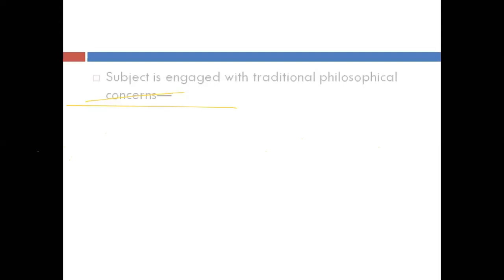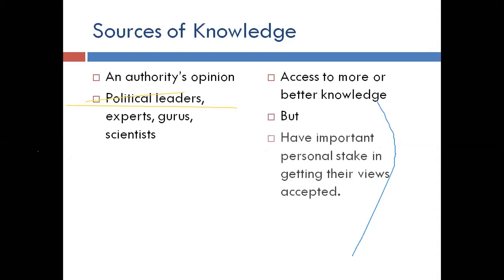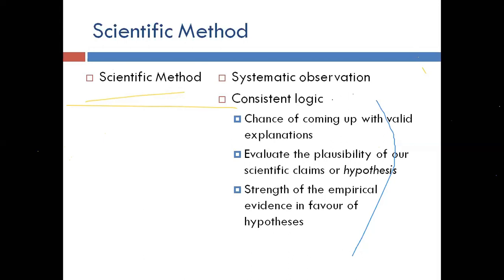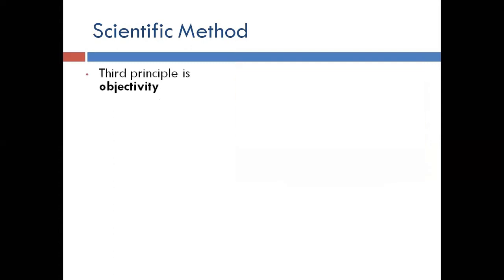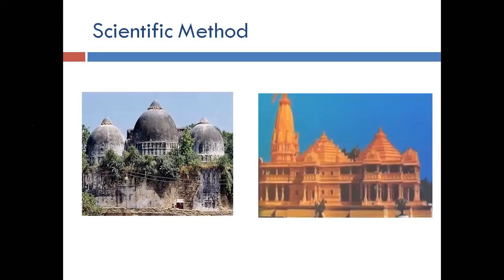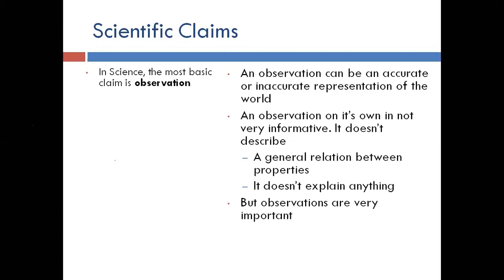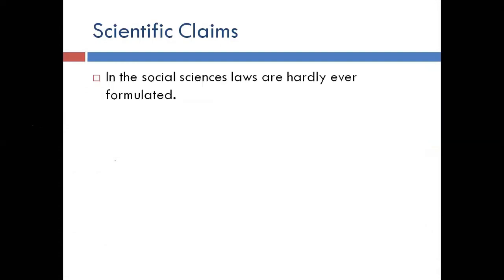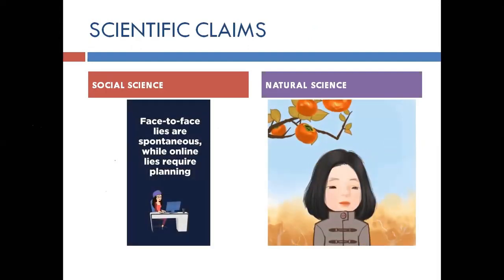Rise of Scientific Method in Social Sciences (Lecture 1)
Kolkata Study Circle brings to you a lecture series on the "Rise of Scientific Method in Social Sciences" delivered by Professor Subrata Sankar Bagchi, on the 15th, 17th and 19th of June, 2020.

The first lecture deals with the questions regarding the relationship between natural sciences and social sciences. The lecture then moves on to the common sources of knowledge in our daily lives, how we gather and reason with such information and whether scientific methods can be a necessary source of knowledge. Next the lecture delves into the principles of scientific methodologies and then it moves on to the claims in Science.